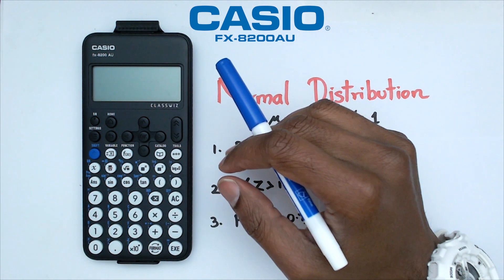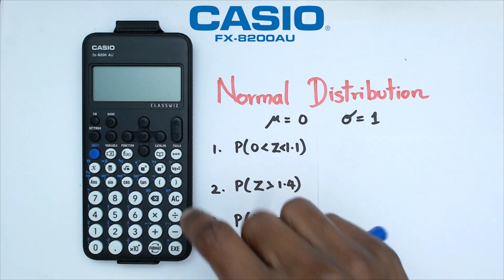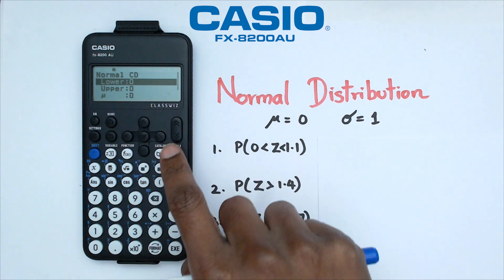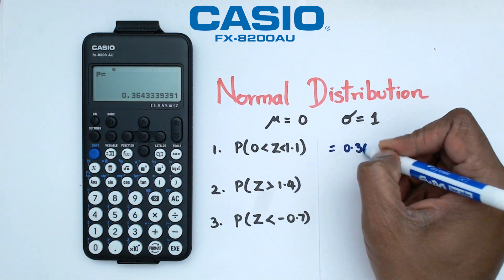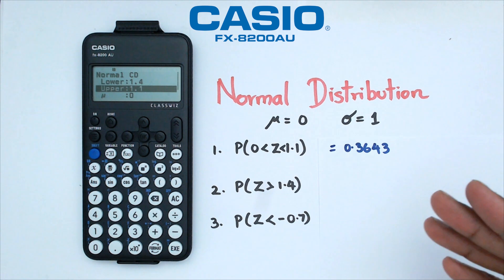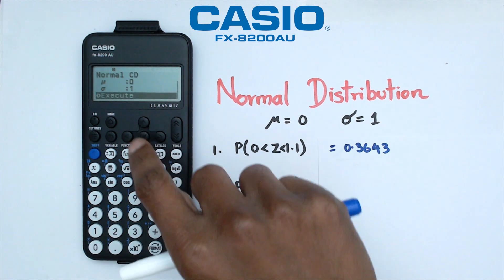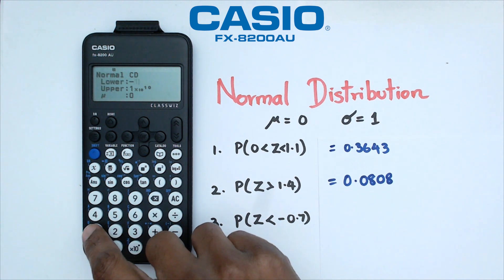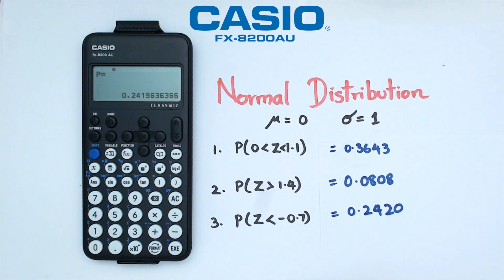How to Find Probabilities for Normal Distribution on a Casio FX-8200 AU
Learn How to Find Probabilities for Normal Distribution with Z Scores on the CASIO FX8200AU! 📊🔢 This tutorial walks you through the process of calculating probabilities for normal distributions using Z scores on your CASIO FX8200AU calculator.

CASIO FX8200AU normal distribution probabilities tutorial
Finding probabilities with Z scores on CASIO FX8200AU
Normal distribution CASIO FX8200AU guide
CASIO FX8200AU Z score calculation tutorial
How to calculate probabilities using Z scores on CASIO FX8200AU
Normal distribution probabilities on CASIO FX8200AU
CASIO calculator normal distribution Z scores
CASIO FX8200AU statistics tutorial: normal distribution
CASIO NZ Project Z score and probability tutorial
Probability calculations with Z scores on CASIO FX8200AU

How to Find Probabilities for Normal Distribution on a Casio FX8200 AU
How to Find Probabilities for Normal Distribution on a Casio FX-8200AU